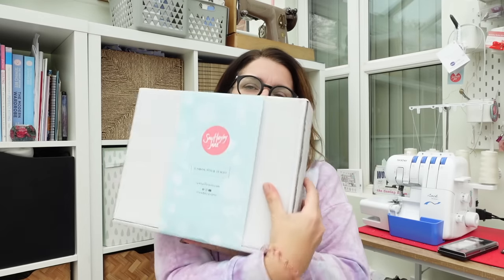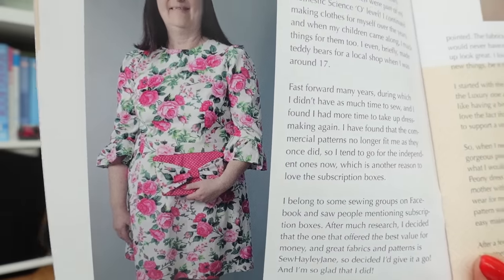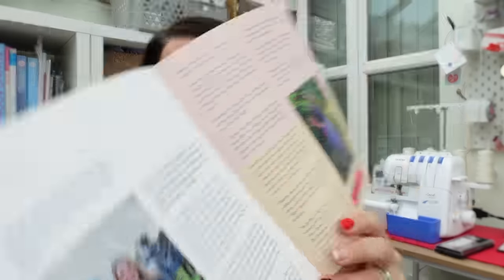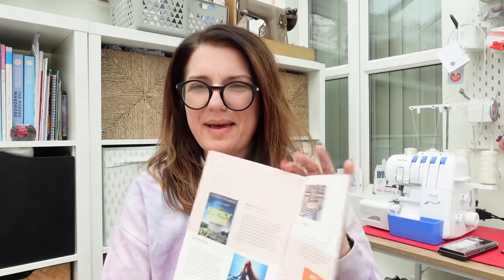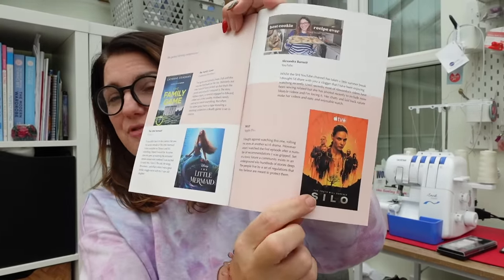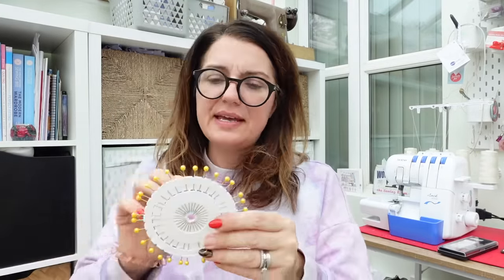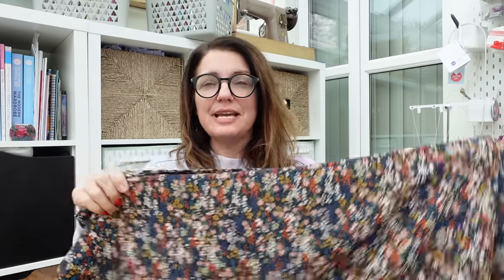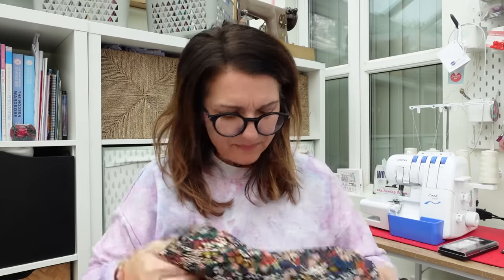SewHayleyJane Luxury Box Subscription Unboxing - September 2023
SPOILER ALERT - PLEASE DO NOT WATCH IF YOU HAVE NOT RECEIVED YOUR BOX YET

Hi Everyone,

I am delighted to share with you my Luxury SHJ subscription box , and what a box it is.

In this video I open the box for the first time live on video and share the contents .